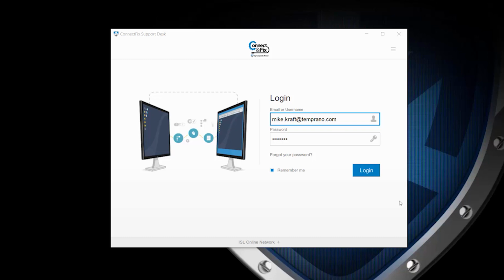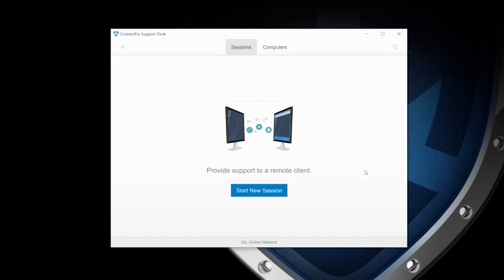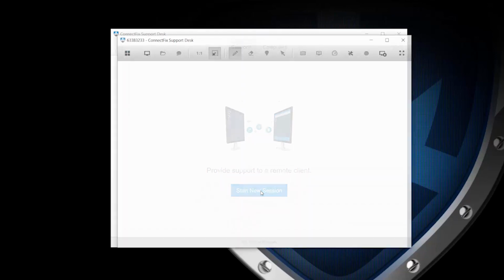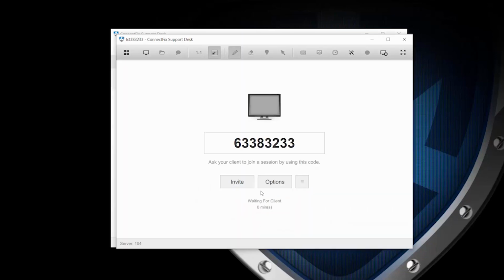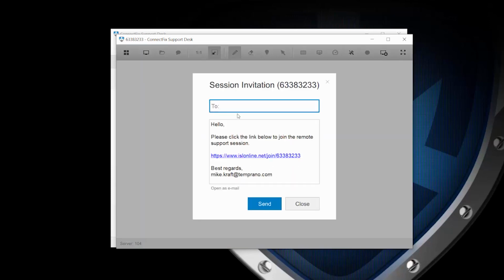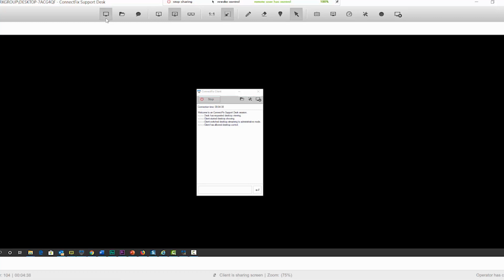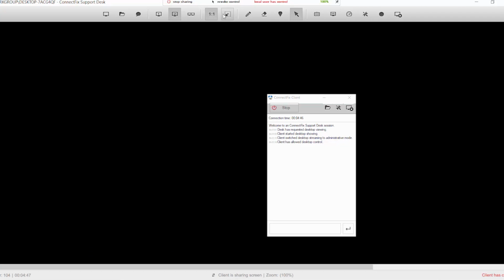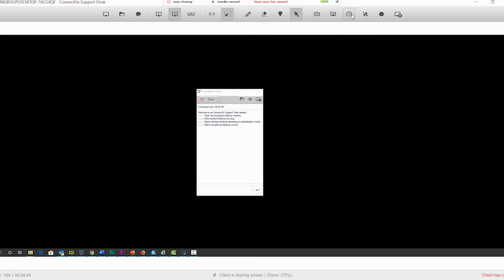Getting Started with Connect & Fix: The FREE Remote Support Tool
Connect & Fix allows you to remotely access and manage devices to provide on-demand IT support. The best part is, it's completely free!